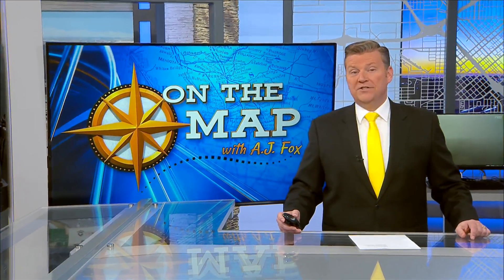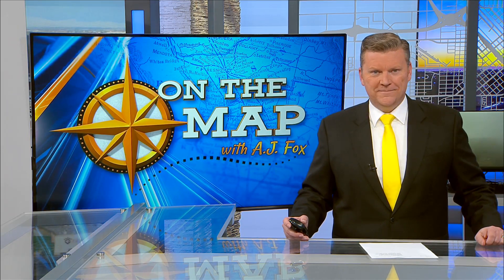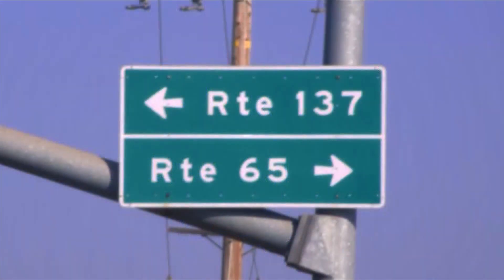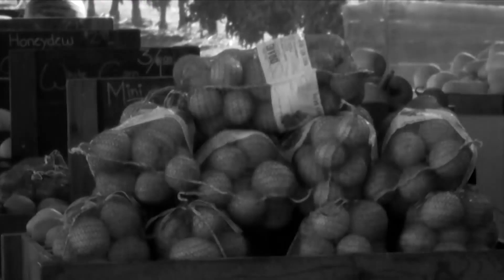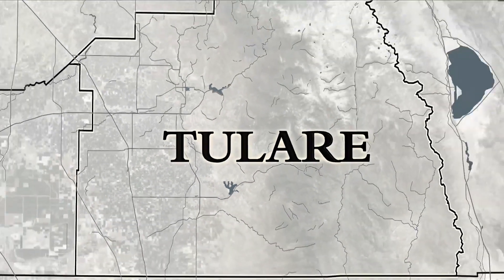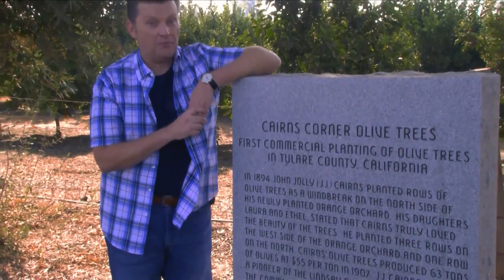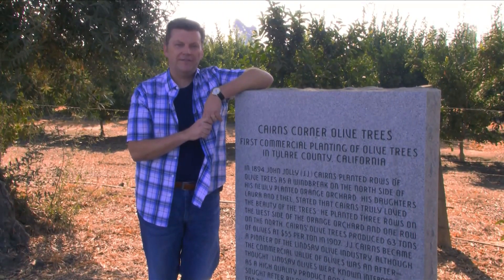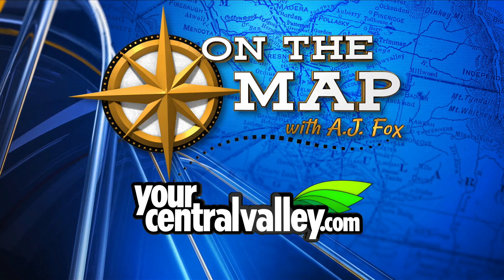On The Map: Cairns Corner